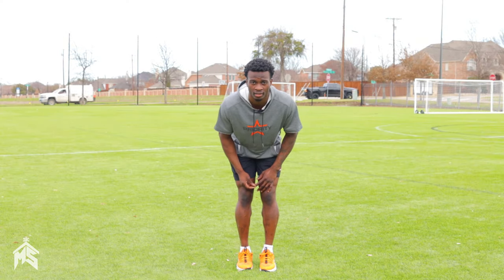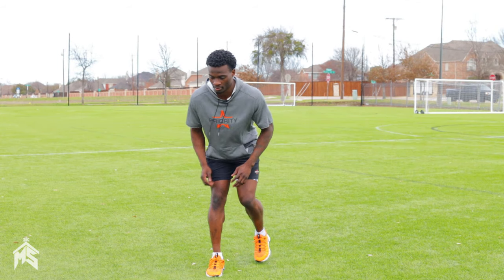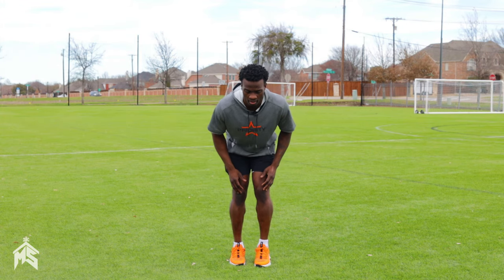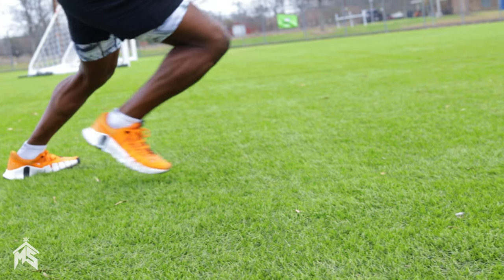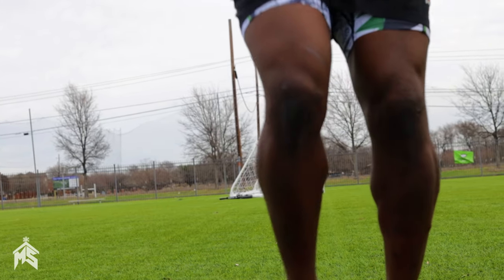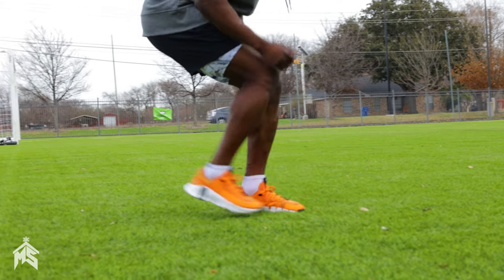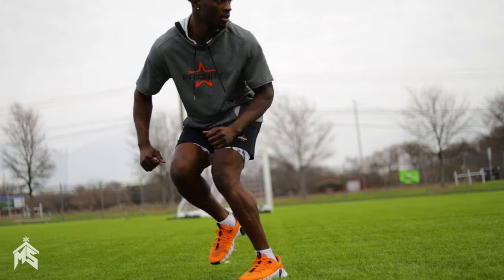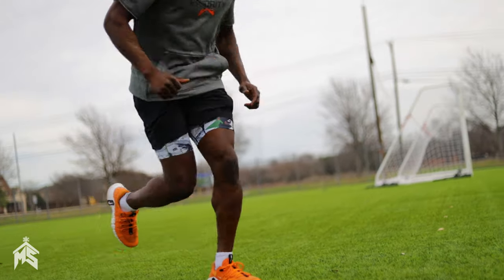Defensive Back Drills: Driving Out of Breaks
This Playlist is dedicated to all of the Young "Goated" Athletes who seek knowledge and information that'll help take their game to the next level.